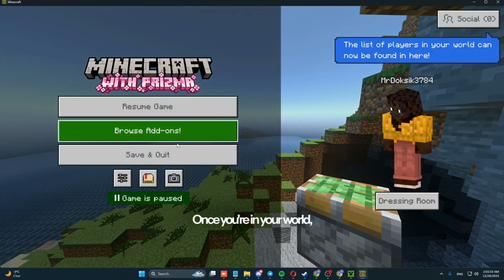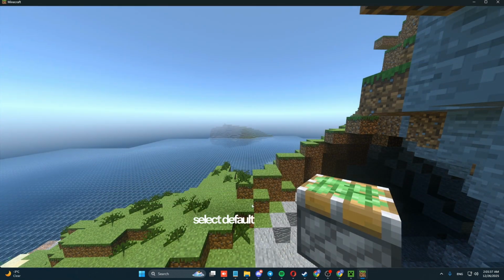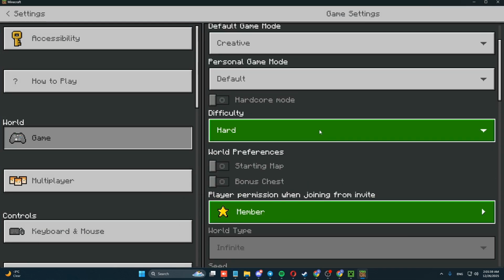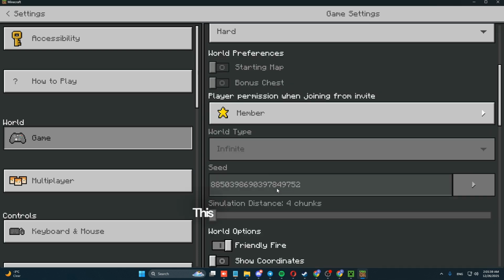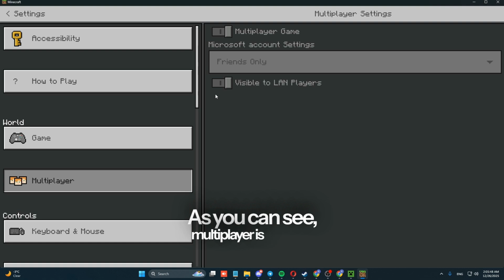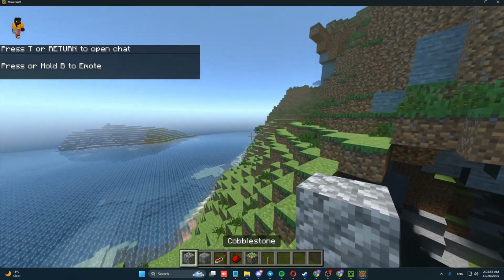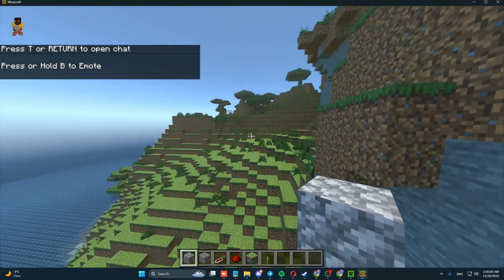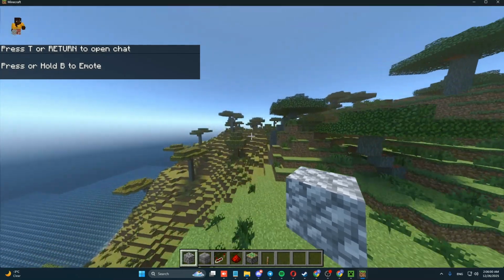How to Play Minecraft Multiplayer Without Signing Into an Account — Android, iOS, PC, PS5, Switch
In this video, you will learn how to play Minecraft multiplayer without signing into a Microsoft or Mojang account on Android, iOS, PC, PS5, and Switch. The guide explains step by step what settings to adjust, why some methods work better, how to fix common login issues, and which alternatives allow you to enjoy multiplayer instantly. A complete tutorial for account-free Minecraft multiplayer gaming.